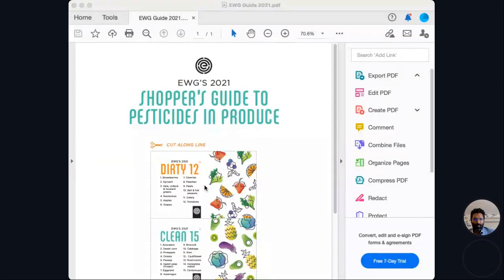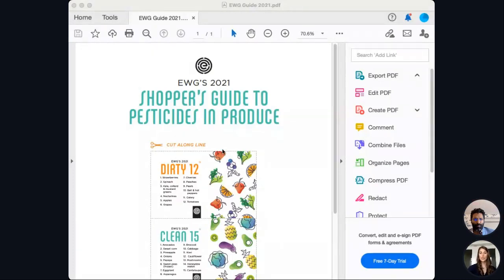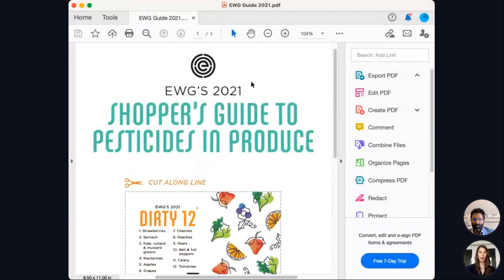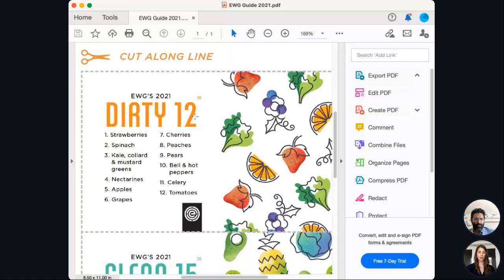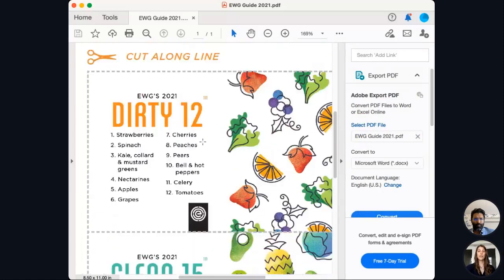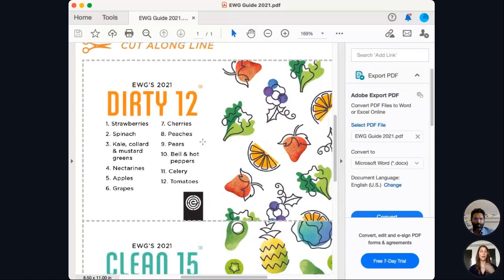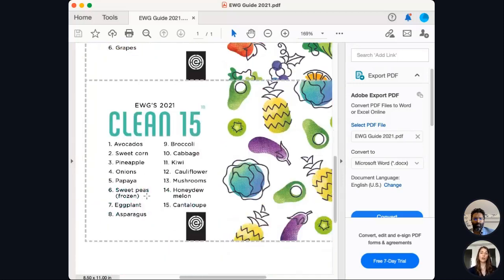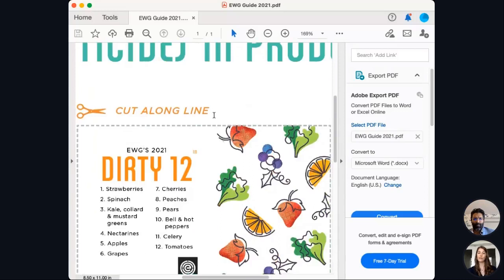The Nourishing Plate | Take Back Your Life Through Food Webinar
Lauren, KanodiaMD's RDN, shares her functional medicine approach to using simple nutrition for everyday health. In this recording from March 24, 2021, Lauren leads the discussion, covering topics including:

Why the gut is so important in creating overall health
How to boost the immune system through food
Which foods to add for a nourishing plate
Information for safe and effective intermittent fasting
An exciting announcement from KanodiaMD

Founded by functional medicine expert Dr. Anup Kanodia, KanodiaMD has helped thousands of patients take back their lives in the Columbus area and beyond. For more information about the practice, visit KanodiaMD.com.